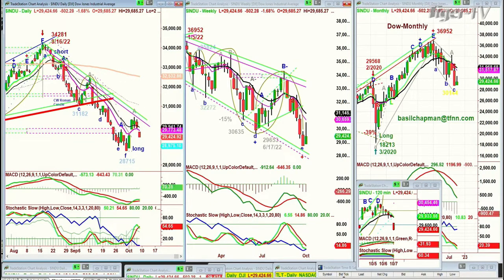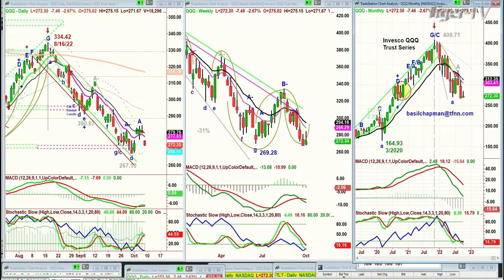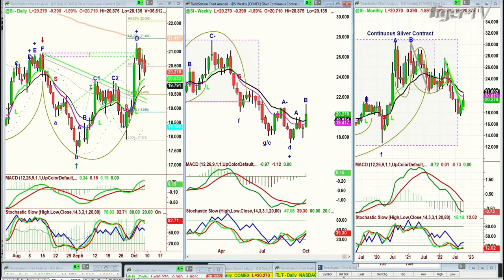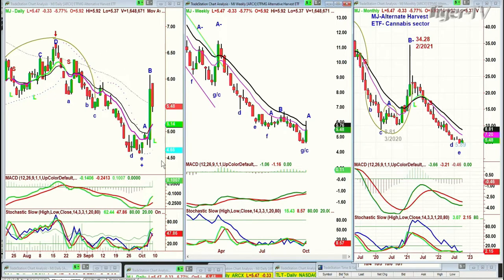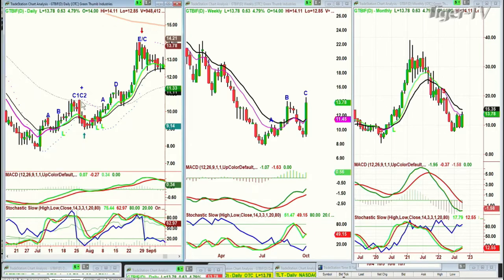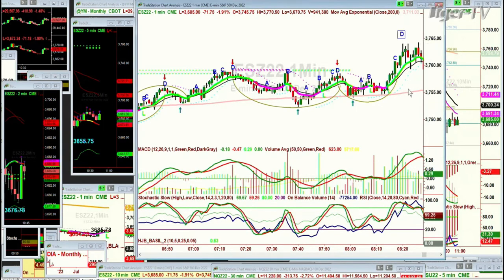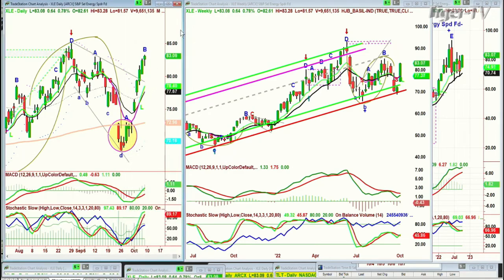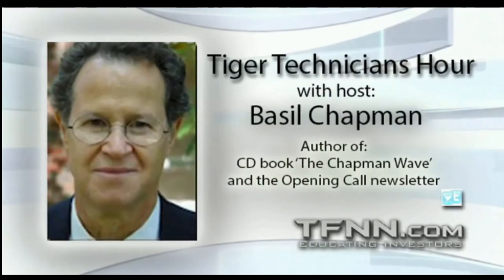September 7th The Tiger Technicians Hour on TFNN - 2022